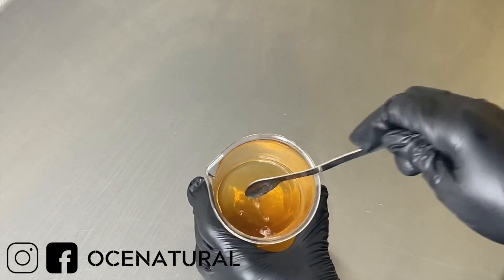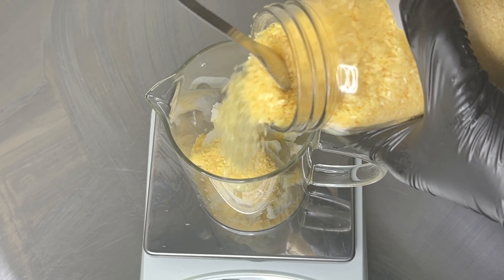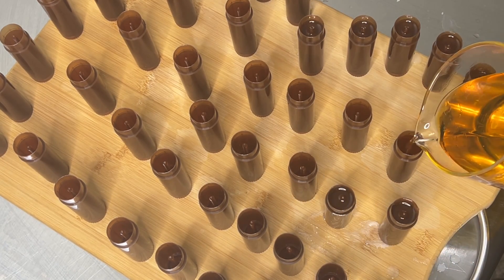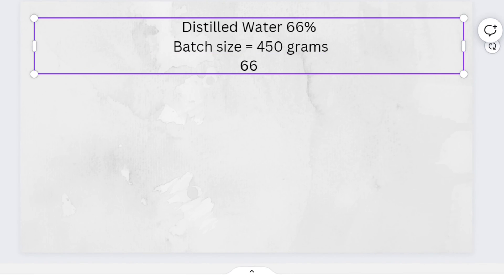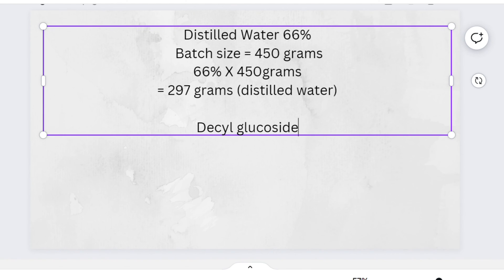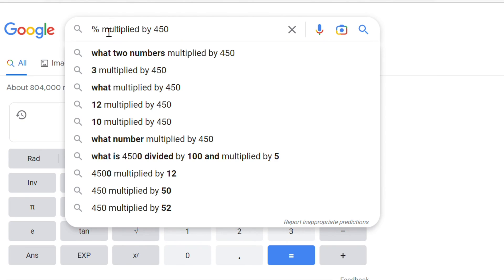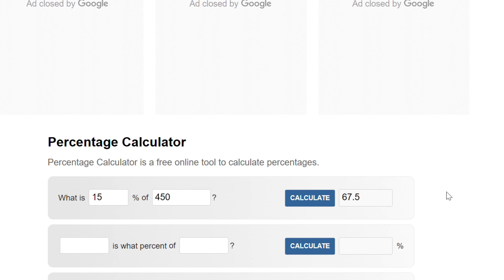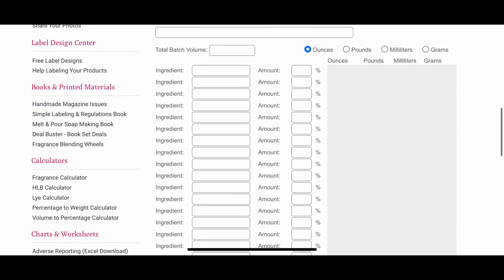HOW TO CONVERT A COSMETIC FORMULA FROM % TO WEIGHT (GRAMS)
Welcome back! Thanks for stopping by. I am going to show you how to convert a formula from percent (%) to a weighted unit (grams). This is something that is extremely important to understand when formulating cosmetics. I hope you find this video helpful in your formulation journey.

Mailing Address: OCE Natural
2750 FM 1463 Ste 150 #218

**I am not a professional, and I share all my content for fun and to show my process for making skin/hair care products; I will not be held responsible for any information given or taken. I make every effort to provide the most accurate information that I can. Let's stay safe and follow due diligence.